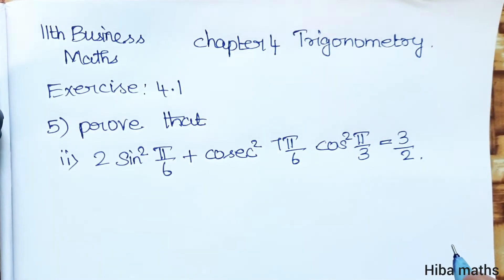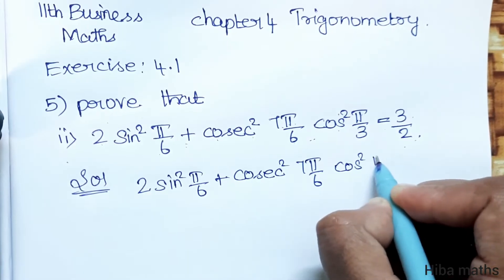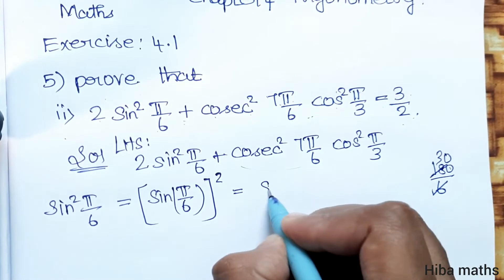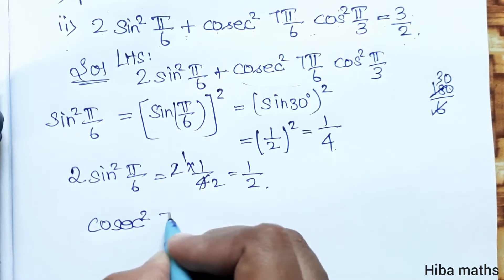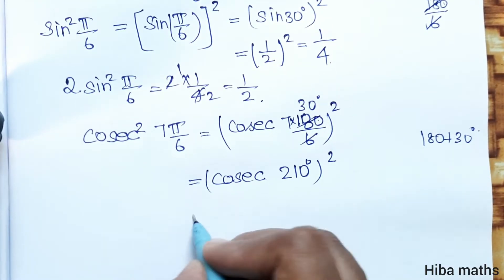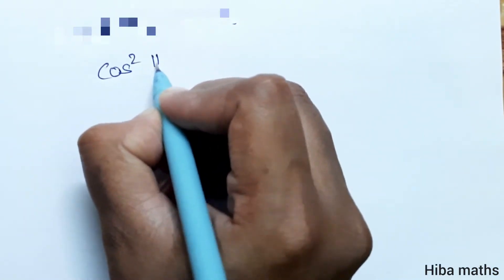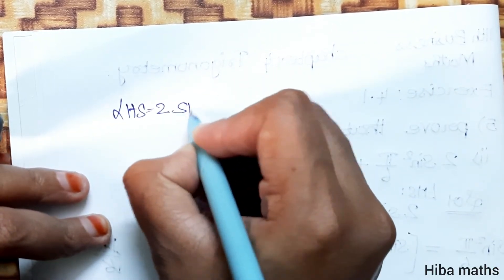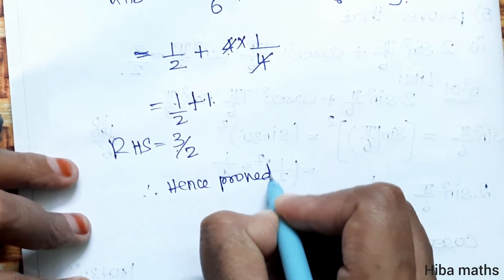11th Business maths chapter 4 exercise 4.1 question 5(ii) trigonometry tn syllabus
11th Business maths trigonometry exercise 4.1 question 5
11th Business maths exercise 4.1 question 5
11th Business maths exercise 4.1 sum 5
11th Business maths exercise 4.1 5thsum
11th Business maths trigonometry
11th Business maths tn new syllabus
11th Business maths book solutions
Trigonometry
Maths tutorial
Hiba maths